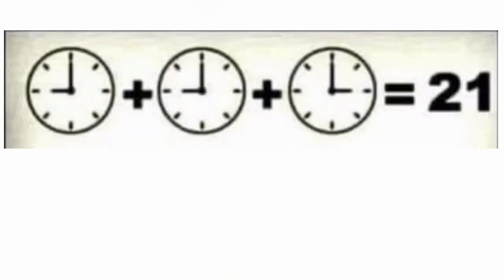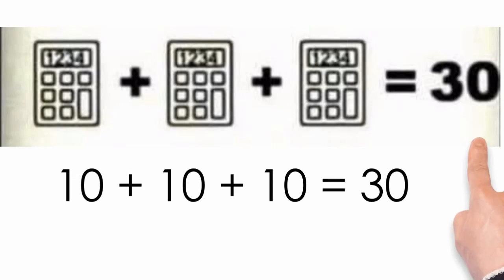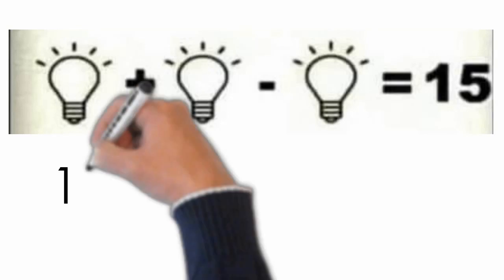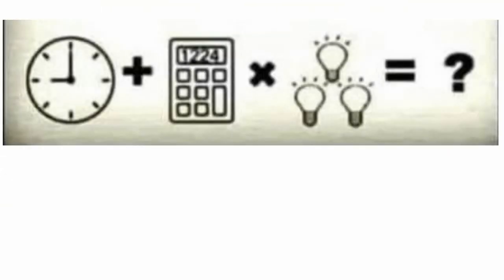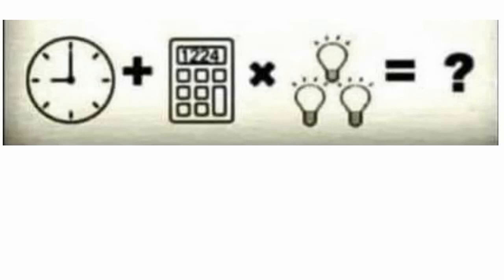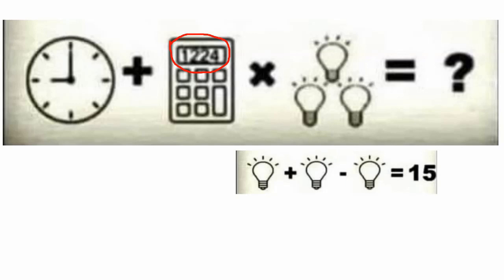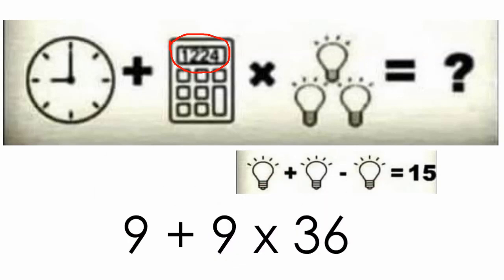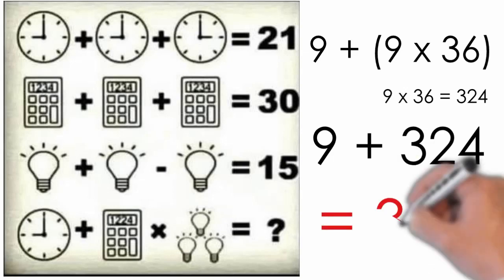Facebook Math Quiz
A wonderful math quiz from Facebook. This video contains the complete working of this quiz to solve.
Also, I'm testing out a new microphone. No filter was applied at all, so please let me know how it sounds!